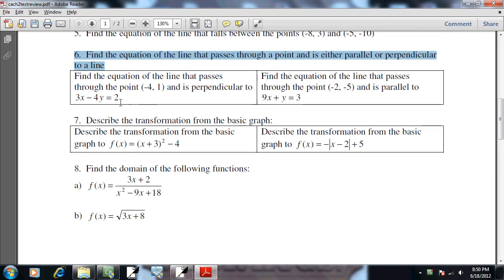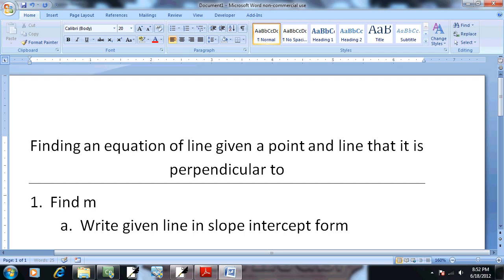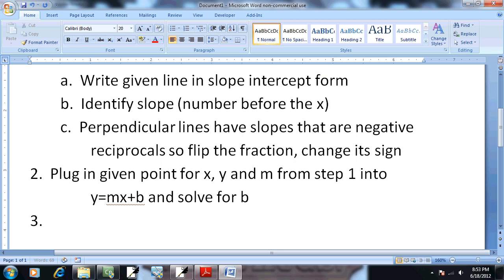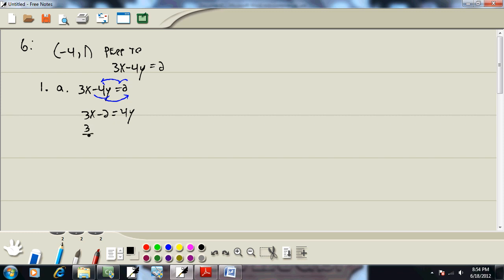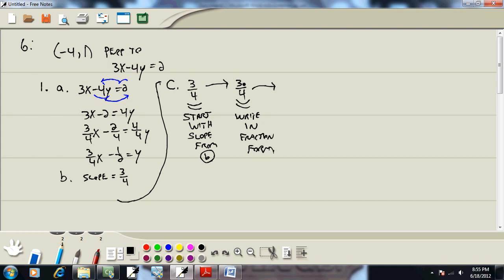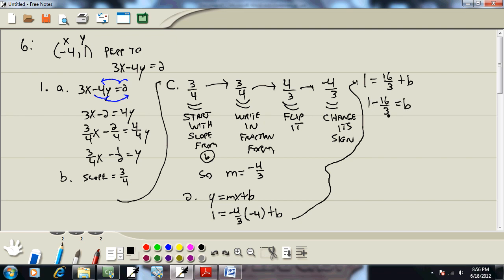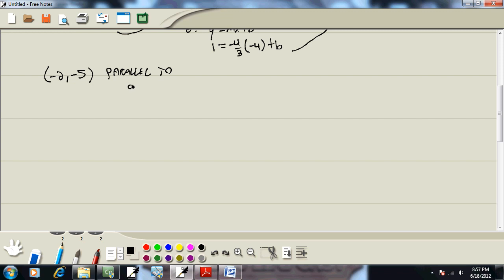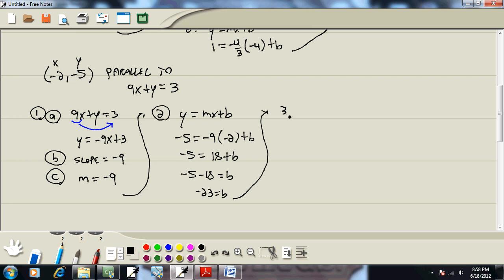College Algebra - Chapter 2 Test - Problem 6